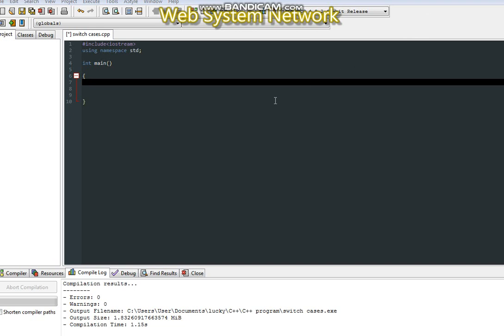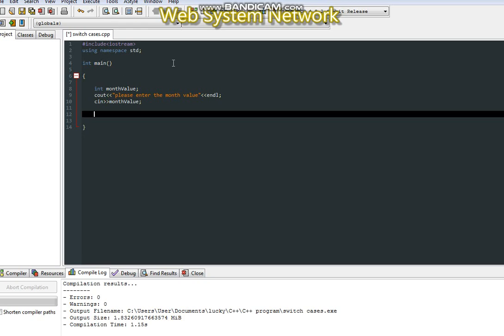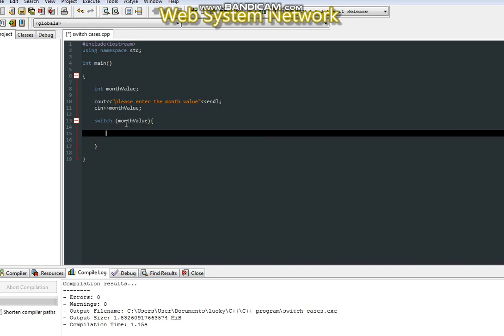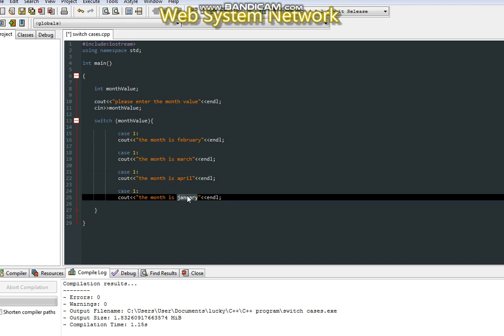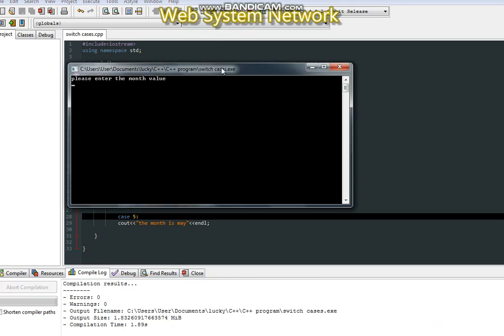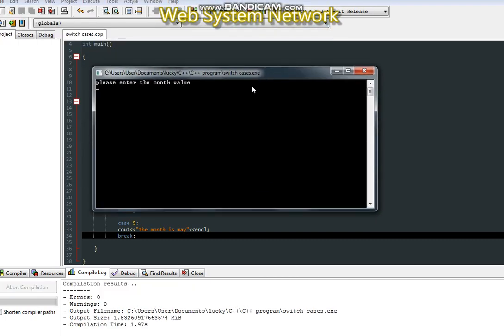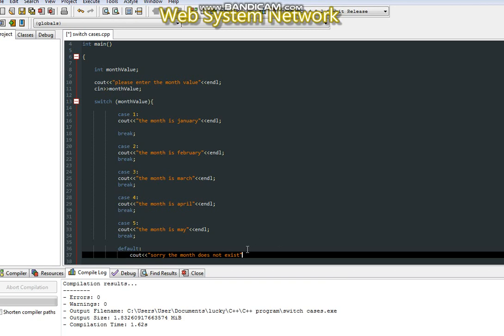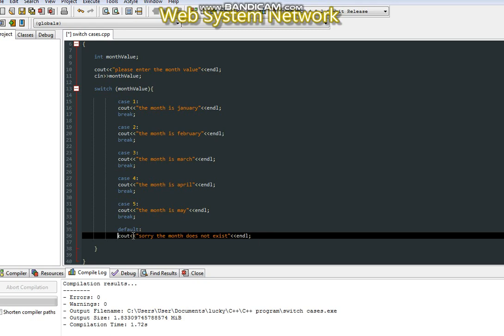What is a switch statement in C++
Unlike if statement a switch statement makes a decision based on a variable, in this video a switch statement is used to show you a it work compare to if and else if statement.